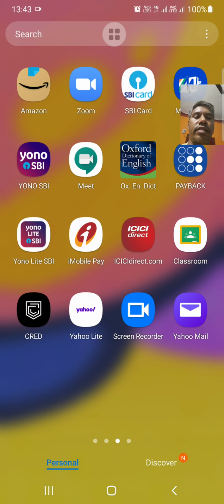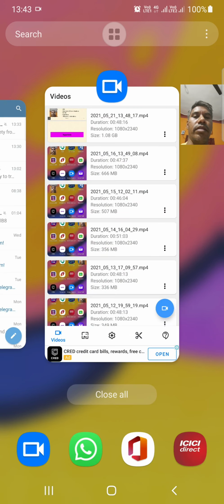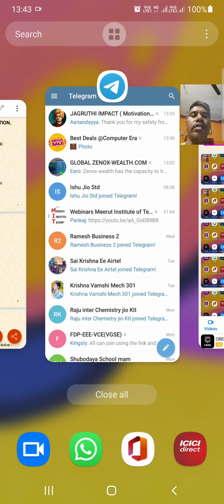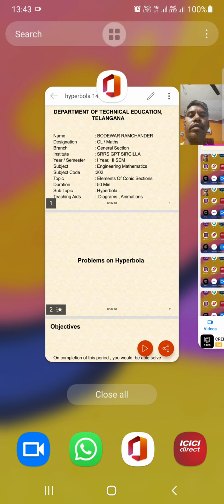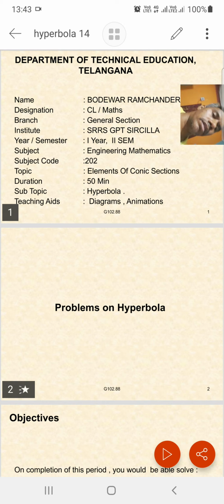Ramchander Maths hyperbola 14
Maths 202 hyperbola 14